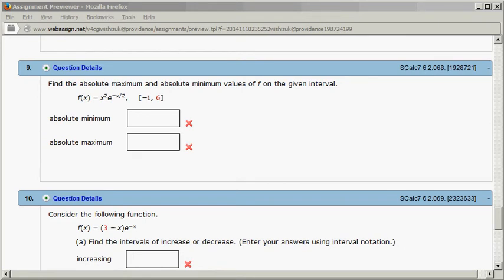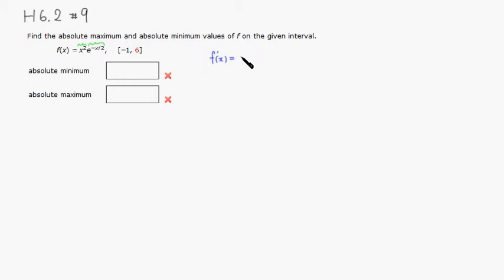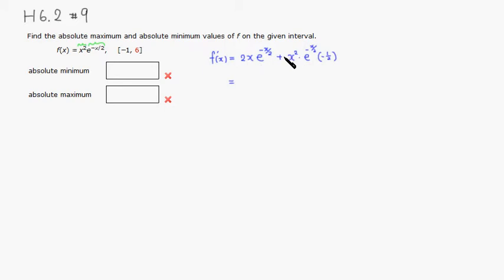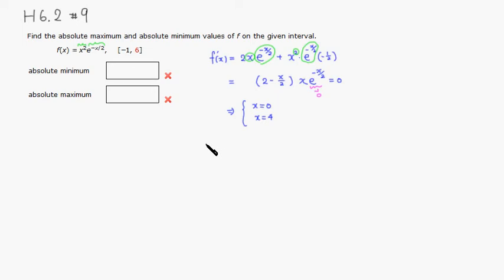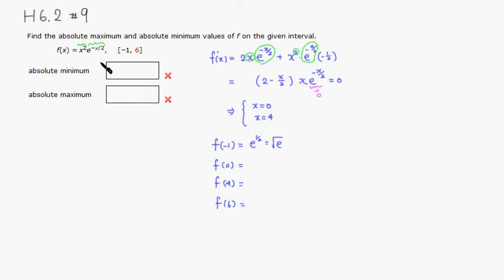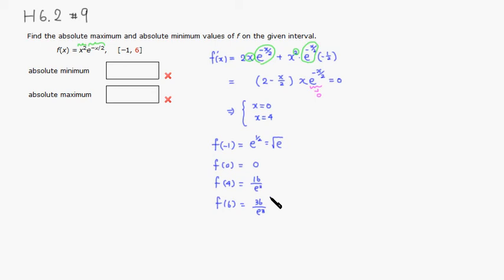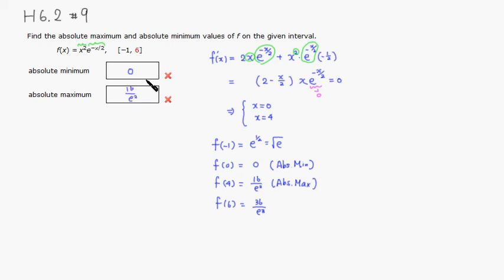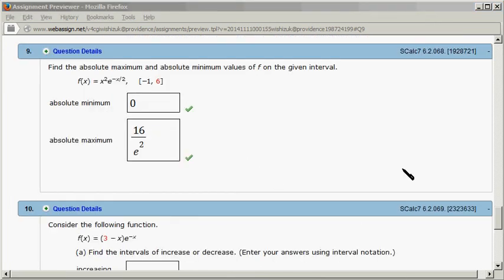MTH 131 H6.2 #9 (Fall 2014)